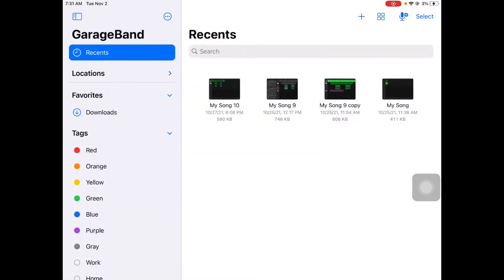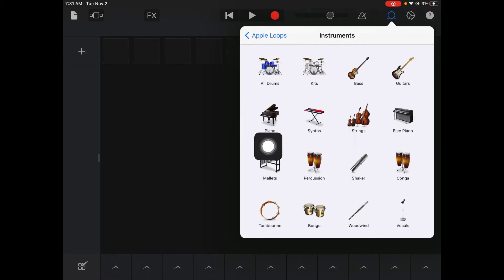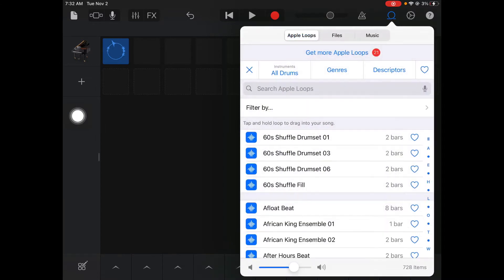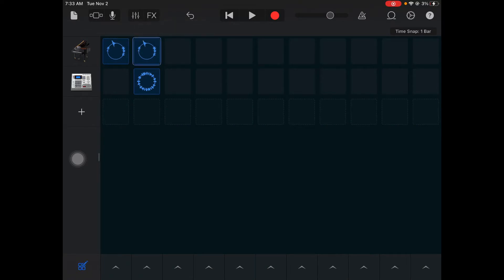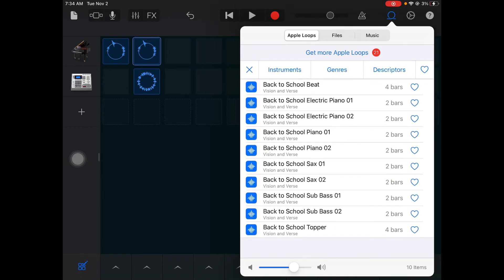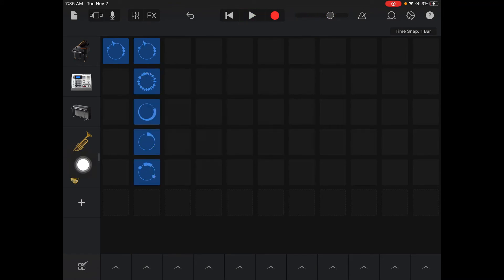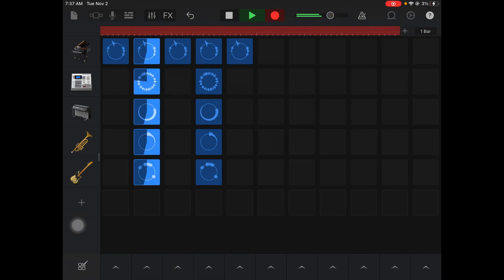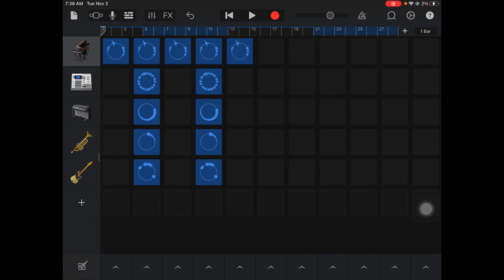Using Live Loops in GarageBand to Make an A/B/A/B Song Structure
Learn how to make a basic song structure using the pre-made Live Loops in GarageBand on the iPad.